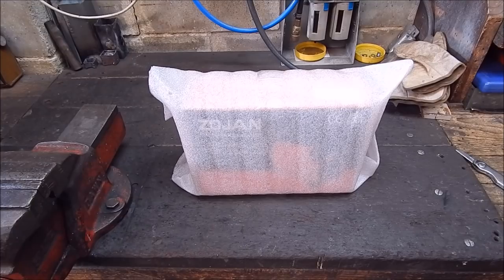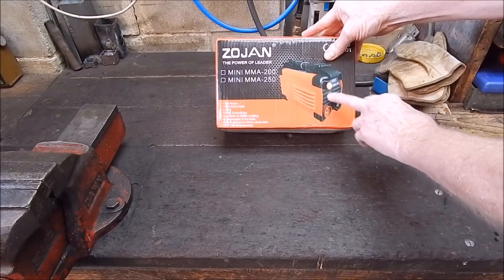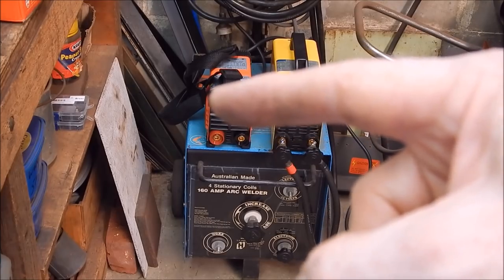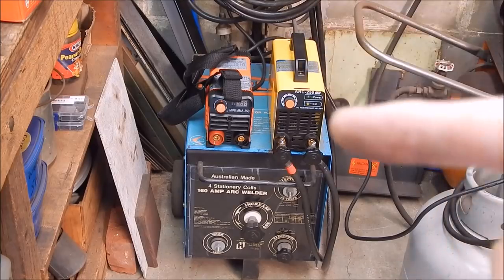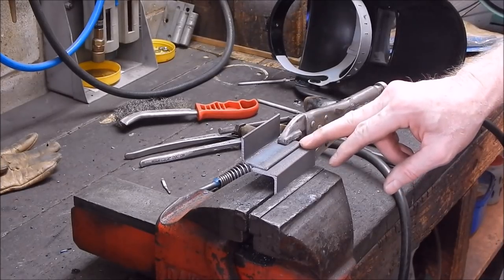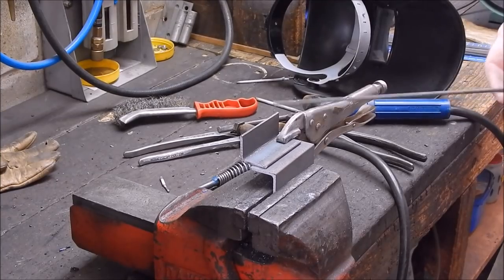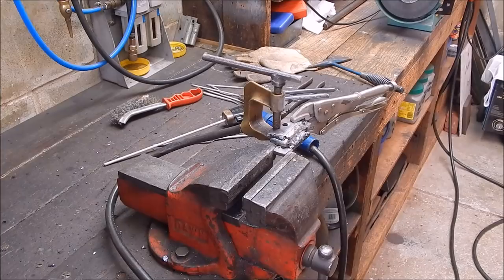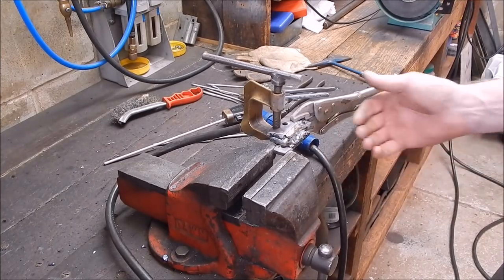Is the smallest DC inverter stick welder from Banggood any good ?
Declaration:  This video includes the review of a donated product.